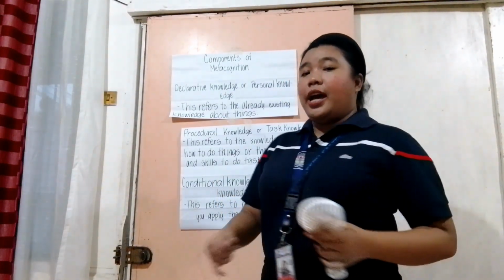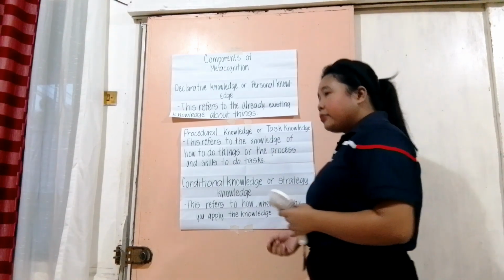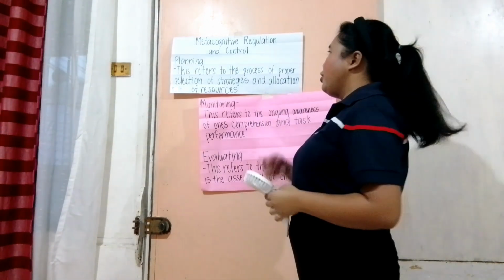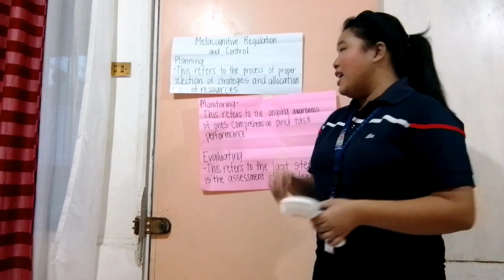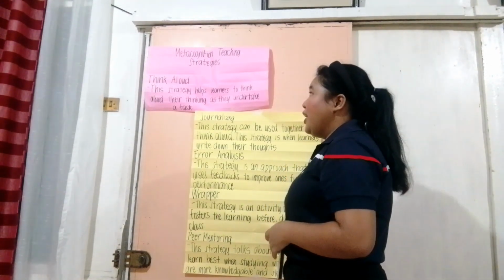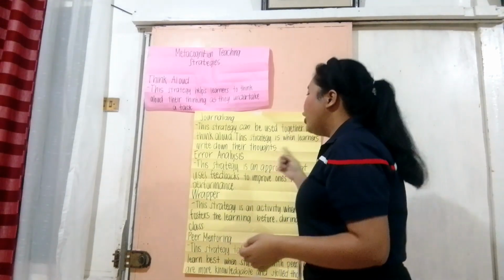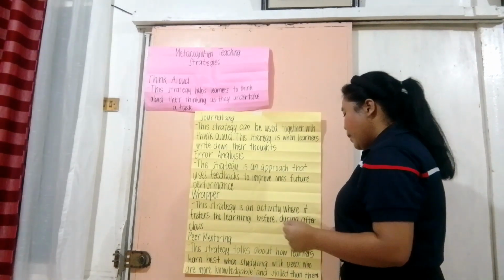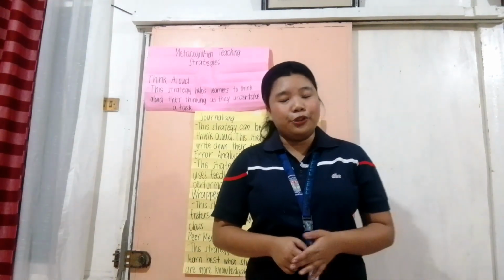GAKO, ELBERT JANE (PCK 3- ACTIVITY 3-4 TTHS 4-30 PM-5:30 PM BSED ENGLISH 2-SEC 1) SHORT VIDEO DEMO